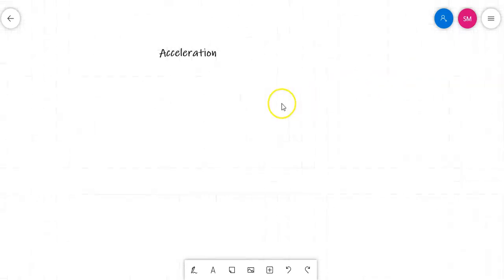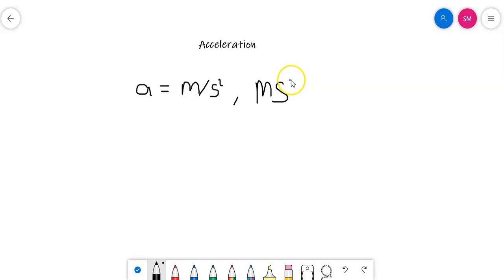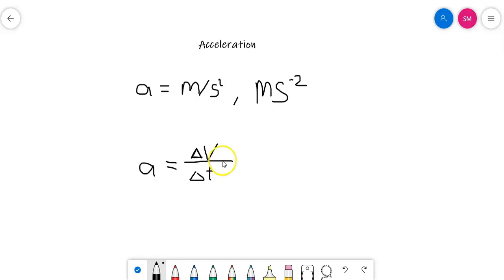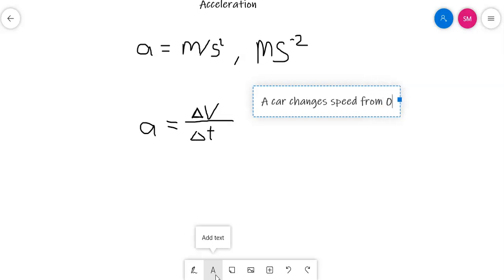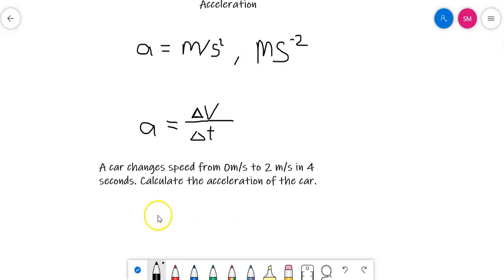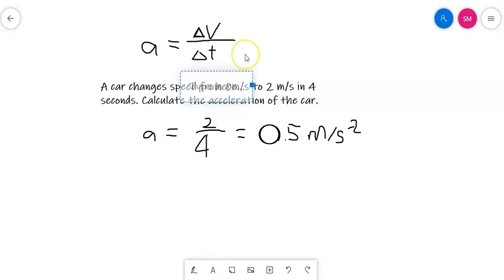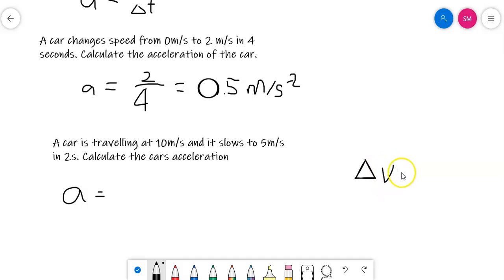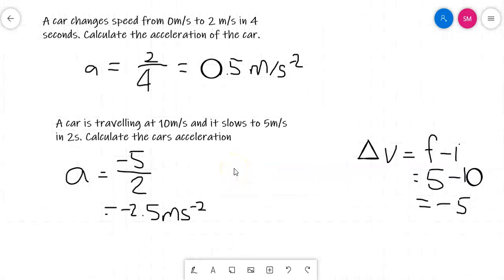Mechanics - Acceleration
Science 1.1 - Demonstrate understanding of aspects of mechanics.

In this video we look at how to calculate the acceleration of an object.

Comments should be limited to questions about the content or pointing out any errors that I have made. Thanks!